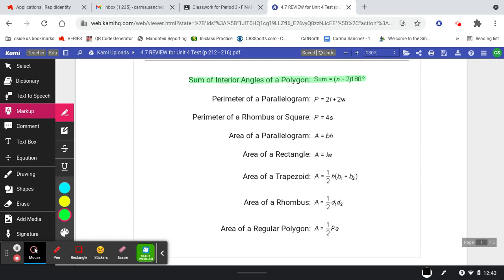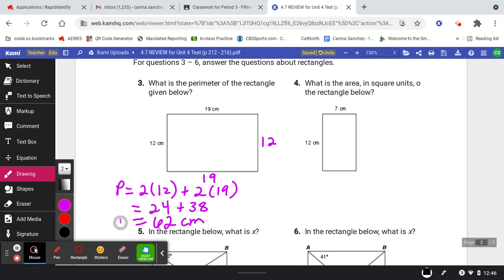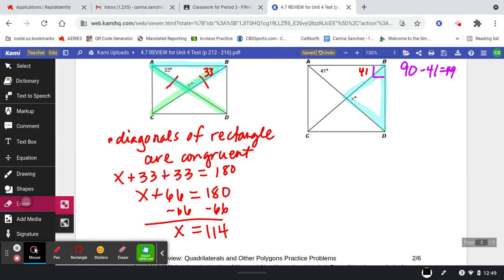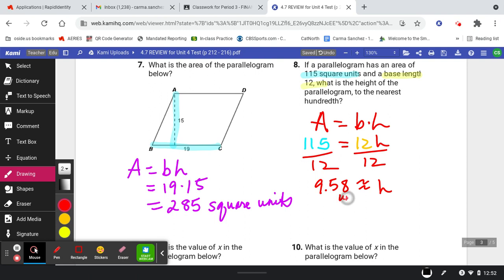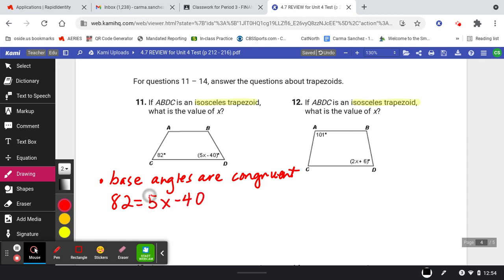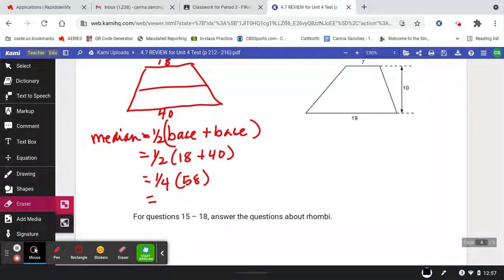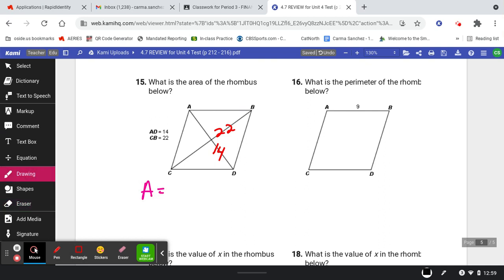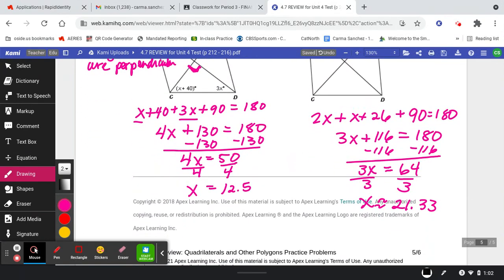M2 4.7.1 APEX Unit 4 Test Review